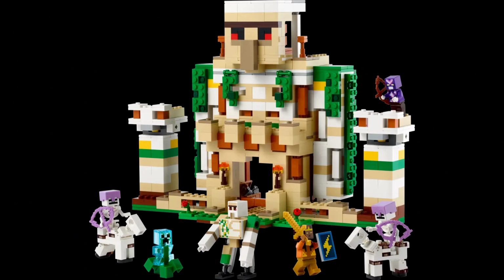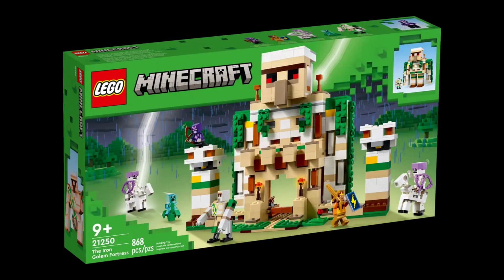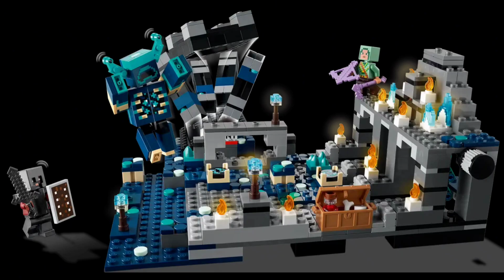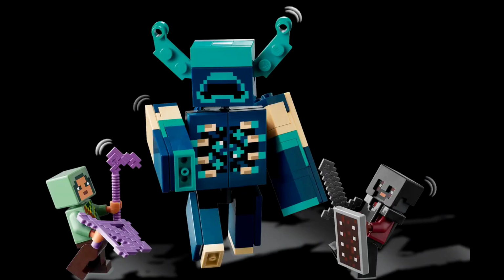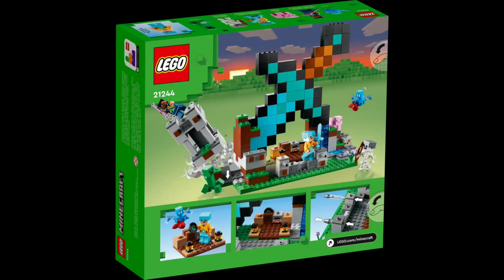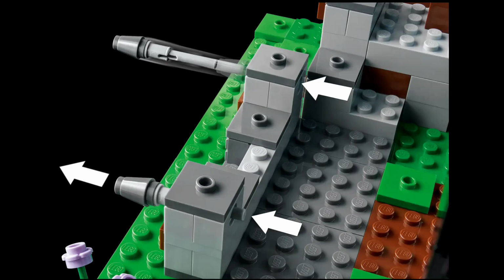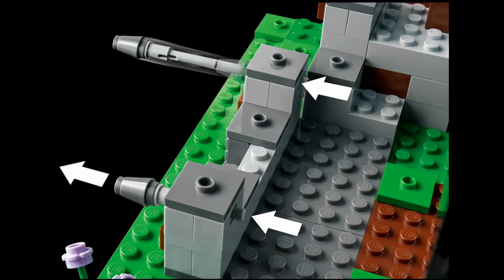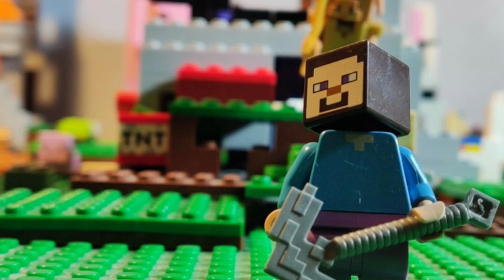TOP 3 LEGO MINECRAFT SETS OF 2023